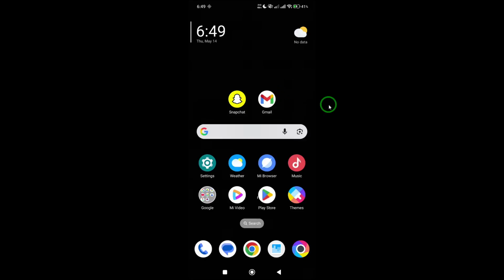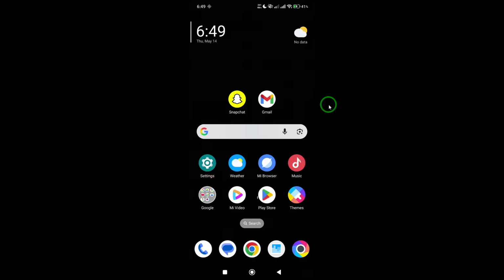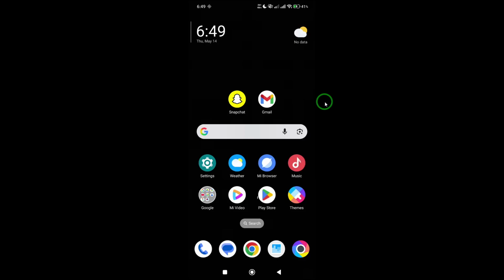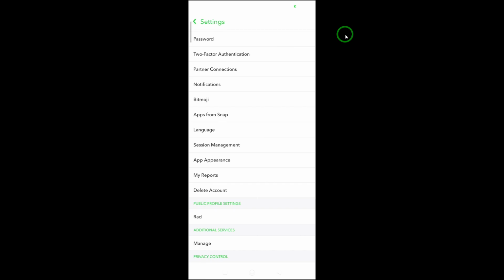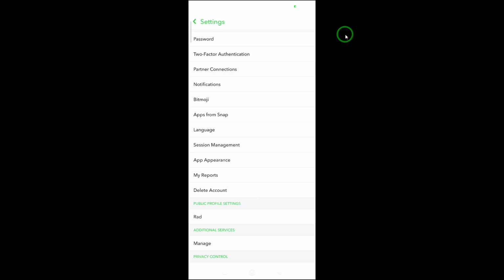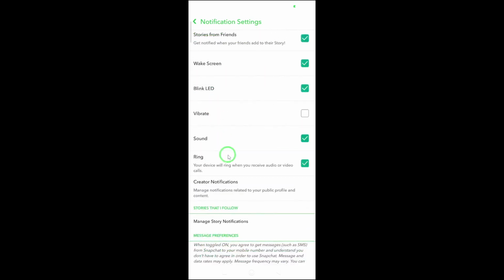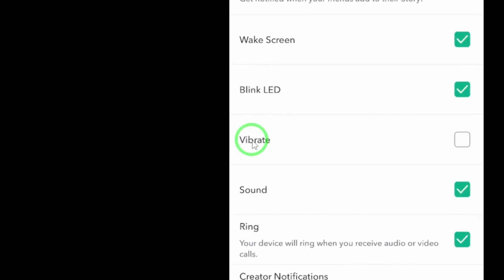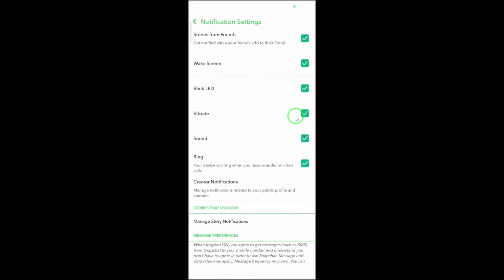‏‏‏‏‏‏‏‏‏‏How to Enable Vibrate Notifications on Snapchat (Updated)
Learn how to enable ring when you receive notifications on Snapchat (Updated) so you never miss an alert again. This quick guide walks you through the exact settings you need to turn on sound notifications easily.

Stay updated with your messages and snaps by making sure your notification ring is properly enabled on your device.

1. Open Snapchat and tap your Bitmoji or profile icon in the top left

2. Tap setting icon

3. Tap on Notifications

4. Scroll down & Check Ring option-
Timeline:
00:00 Start
00:12 How to do it
01:05 End